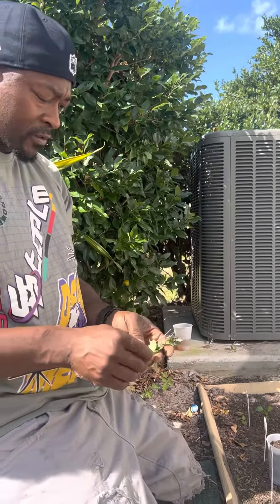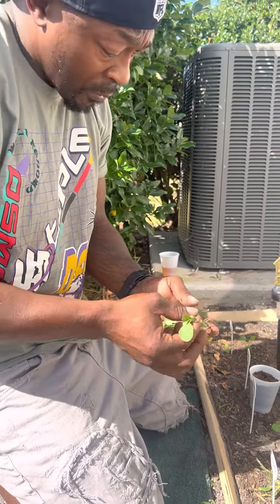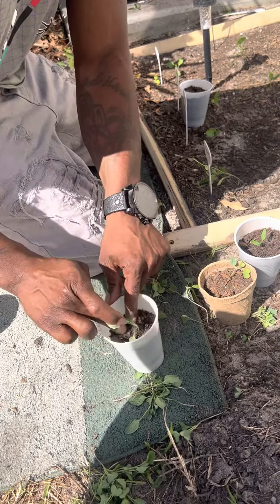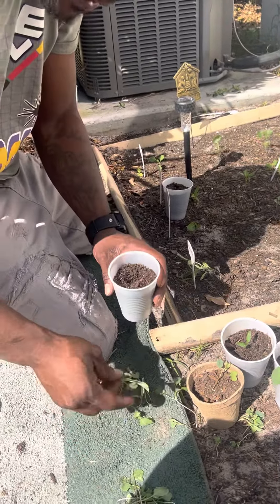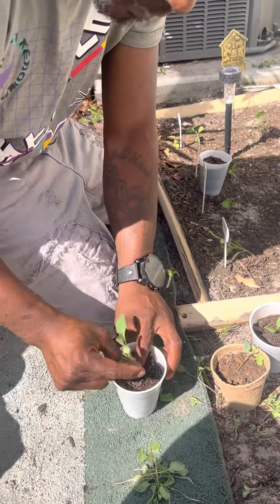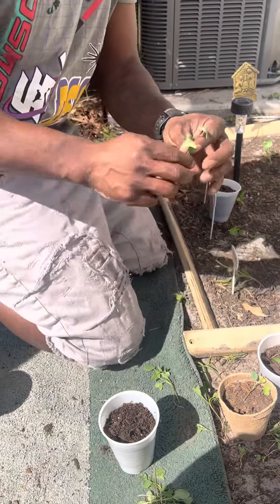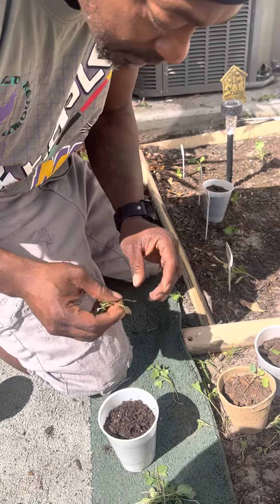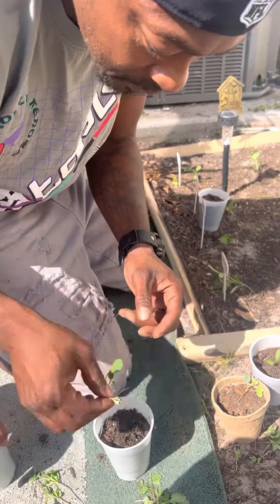Replanting after thinning out the garden